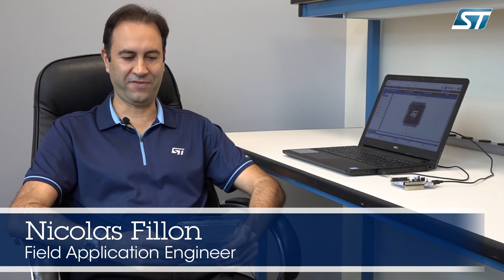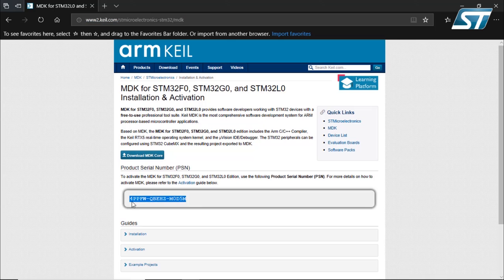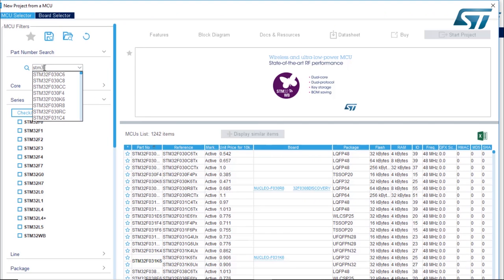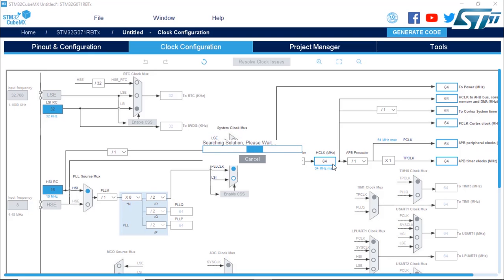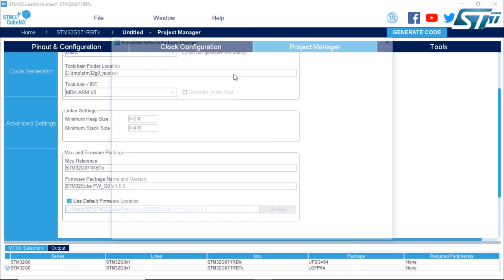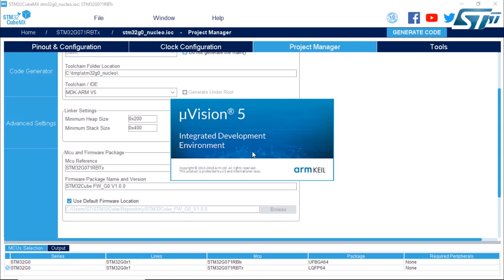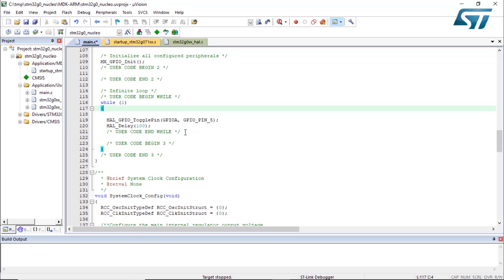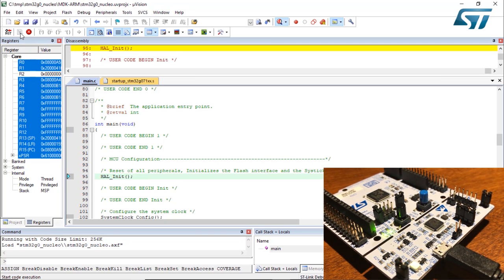Getting Started with STM32G0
The new STM32G0 Series is not simply another Arm® Cortex®-M0+ microcontroller. It sets a new definition of what an efficient microcontroller must offer. This is all about best optimization, down to each and every detail, to offer the best value for your money and allow you to achieve your goals with the minimum BOM cost and the maximum flexibility for upgrades.

The STM32G0x0 Value line is highly competitive in traditional 8-bit and 16-bit markets and embeds an accurate internal clock allowing further cost saving. It eliminates the need to manage different architectures and the associated development overhead.
The STM32G0x1 line provides upgraded features in analog and is IoT ready with upgraded security functions. It offers a wide range of memory sizes, voltage and packages, bringing flexibility to cost-sensitive applications.
The STM32G0 Series enables the one-architecture-fits-all concept and is ready for tomorrow’s needs.

Efficient, robust and simple, the STM32G0 series is available with 16 to 512 Kbytes of Flash memory in 8- to 100-pin packages, satisfying the needs of a large variety of applications and segments.